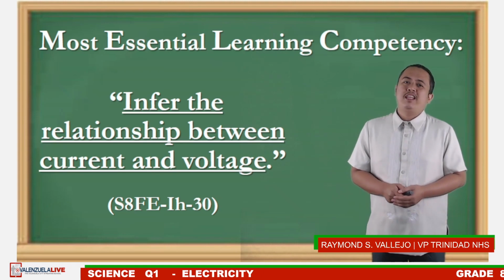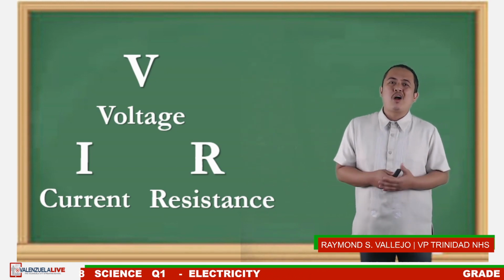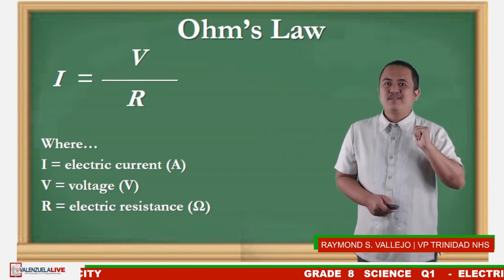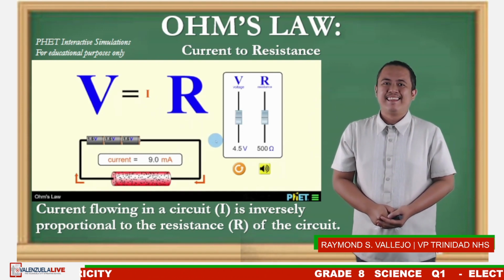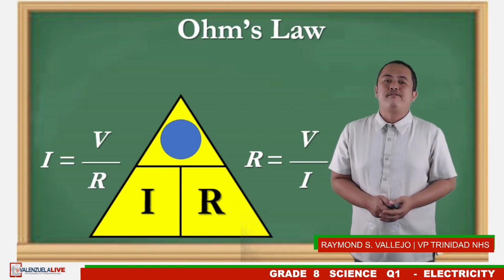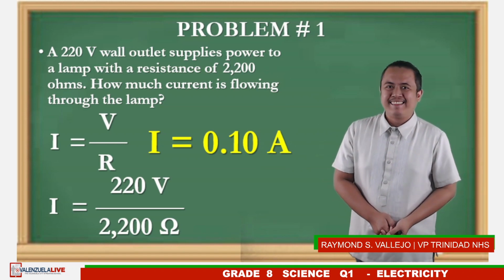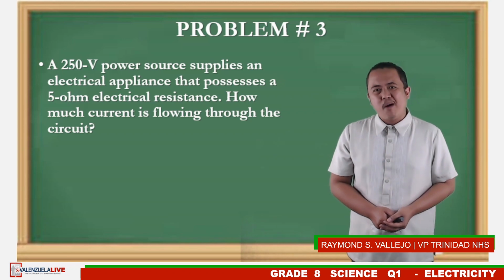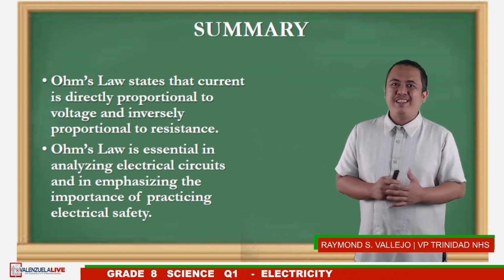GRADE 8 SCIENCE Q1 - ELECTRICITY